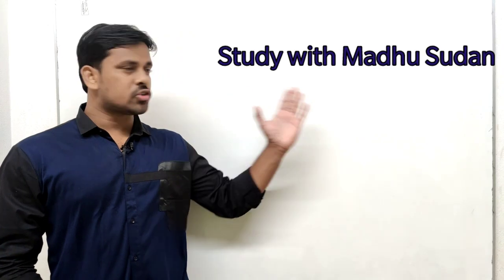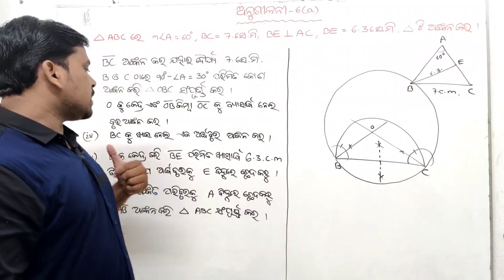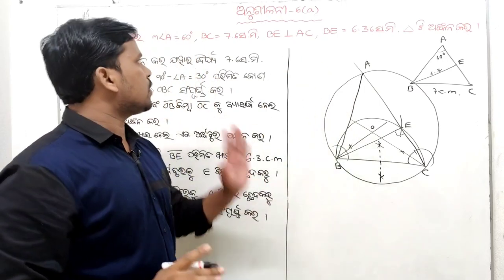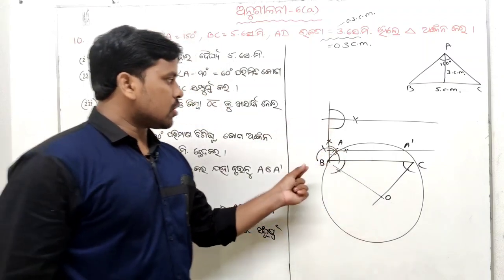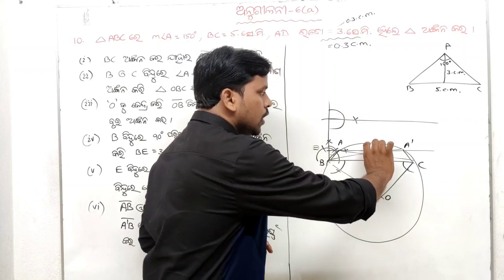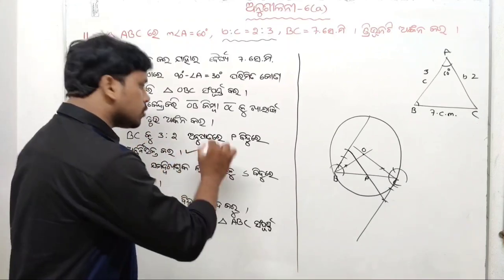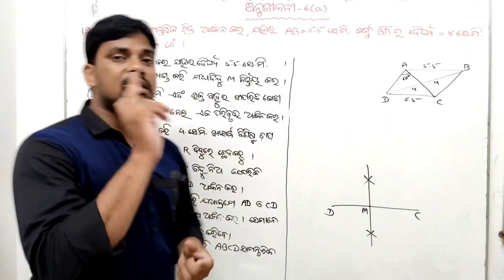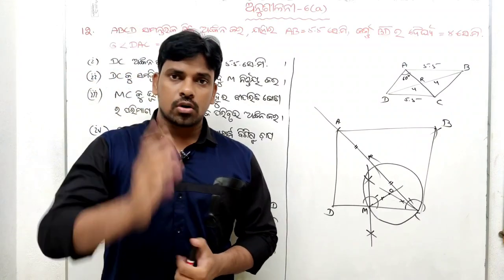ଅଙ୍କନ ଅନୁଶୀଳନୀ-6(a) Question Number 9,10,11 & 12 for class 10 || Construction Exercise 6(a) Cls 10th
ଅଙ୍କନ ଅନୁଶୀଳନୀ-6(a) Question Number 9,10,11 & 12 for class 10 || Construction Exercise 6(a) for Class 10

About me: My self Mr Madhusudan and I am from Gunupur dist-Rayagada Odisha.

About video : In this video I am explaining about  solutions of construction excercise -6(a) for 10th class students. It is only for every Odisha board 10th class student

Related searche queries :
Solutions of Questions of Construction in Geometry
Construction for Class 10 in odia
ଅଙ୍କନ ଅନୁଶୀଳନୀ - ଦଶମ ଶ୍ରେଣୀ

Excercise of Construction for class 10

Channel name: Study-with Madhu Sudan